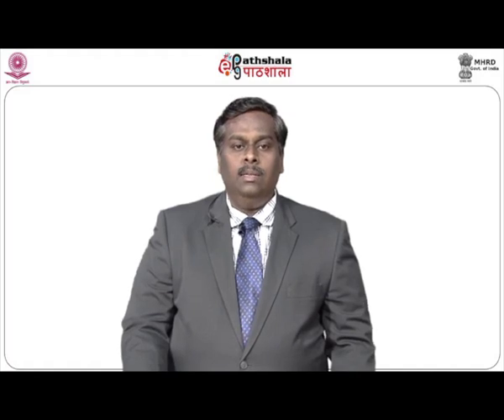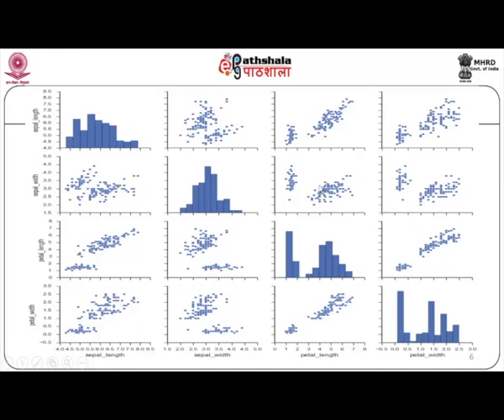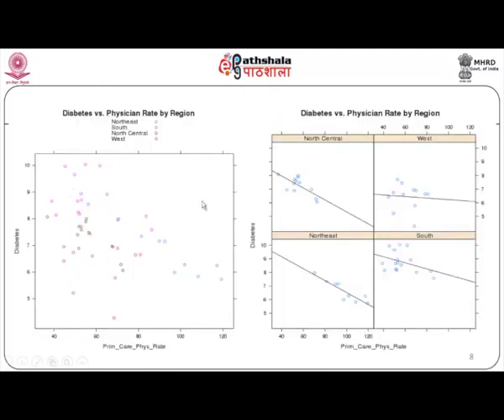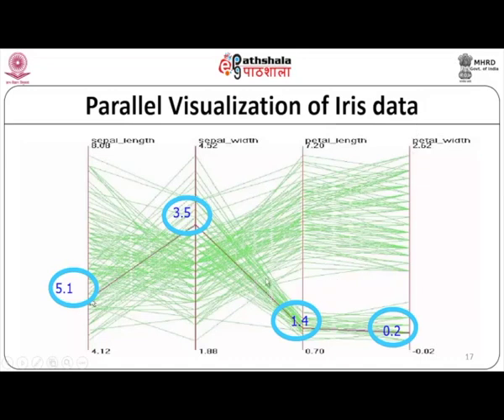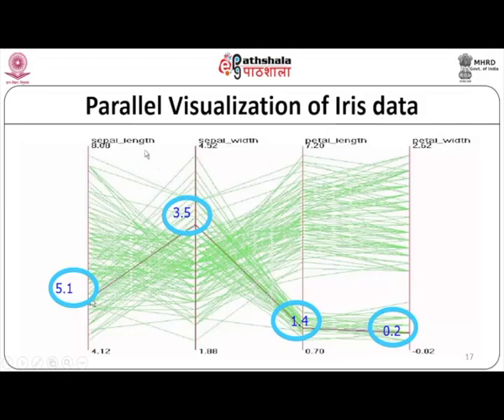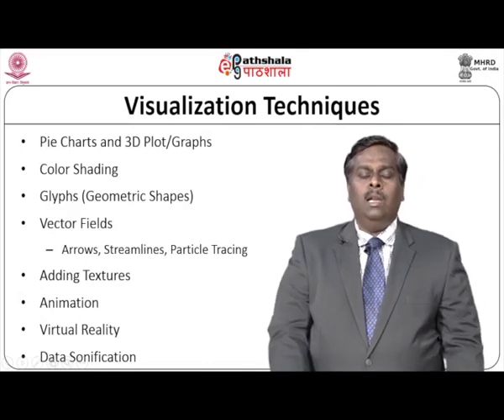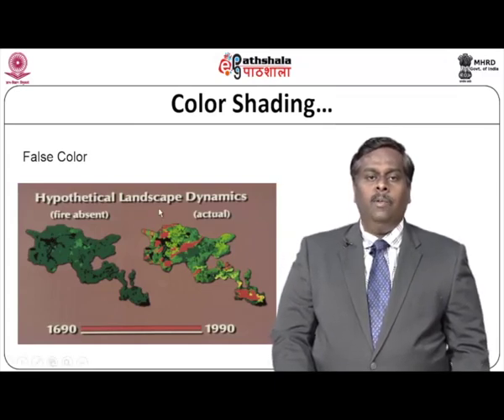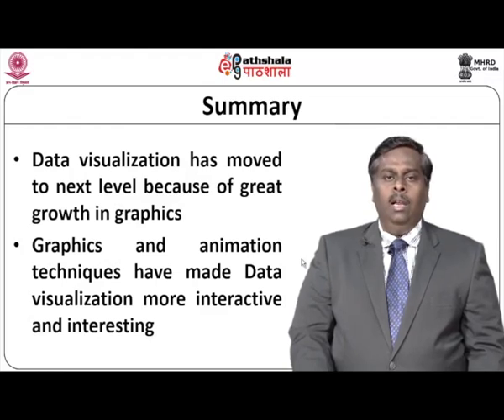Data Visualization Techniques-II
Subject:Computer Science
Course :Data Analytics